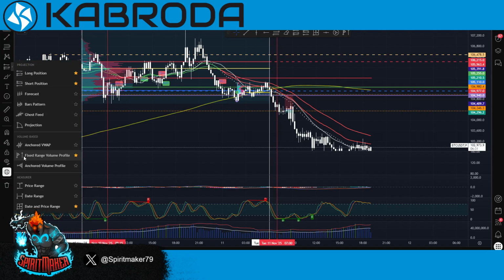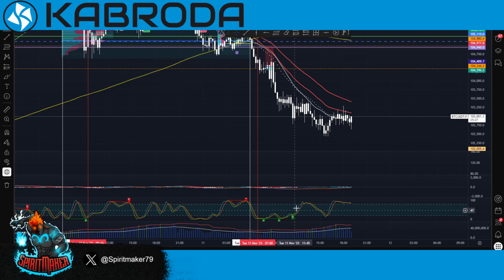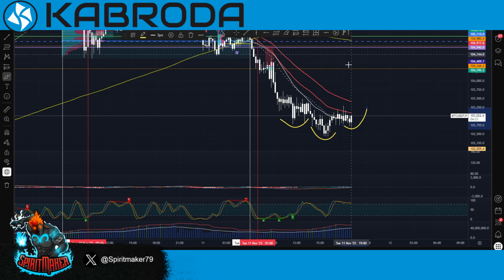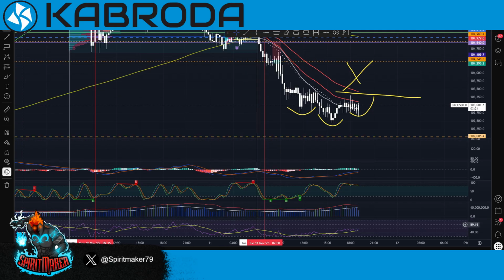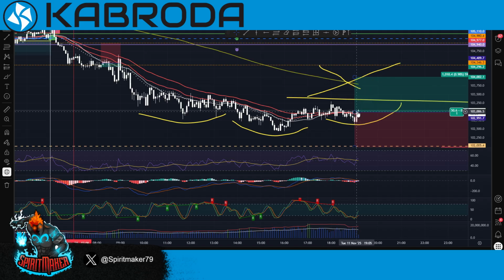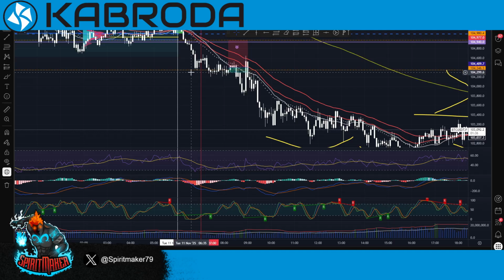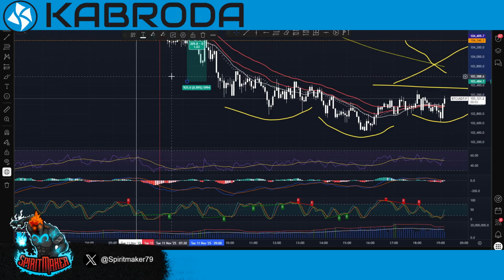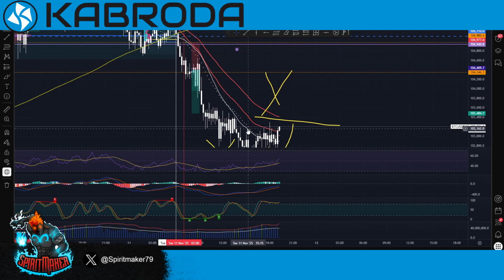Bitcoin Breakout or Breakdown? 🔍 Tuesday Market Recap & Key Trade Zones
Was Tuesday’s price action a fakeout or a real shift? In this daily recap, we break down Bitcoin’s movement across the 15-min, 1H, and 4H charts using the fixed range volume profile, Stochastics, and RSI.

We’ll walk through key rejection zones, neutral ranges, and the conflicting TA signals that made this a sit-tight kind of day. Plus, a real trade breakdown and how our system helps filter low-probability setups.

📍 Timestamps:
00:00 – Opening Recap & Volume Tools
01:17 – 15-Min Behavior, Stochastics, & RSI Conflicts
02:43 – 1H, 4H Trend Confirmation & Neutral Zones
04:39 – Real Trade Breakdown: Entry, Stop, Exit
06:19 – Final Thoughts: When Our System Says “Wait”